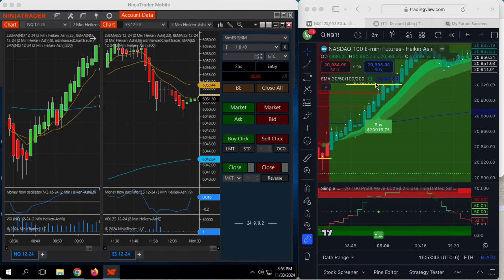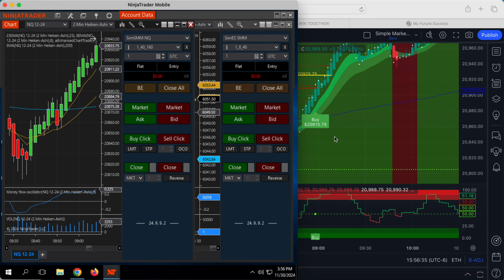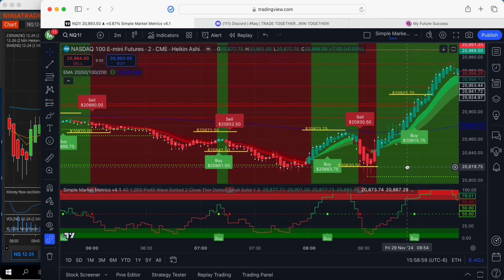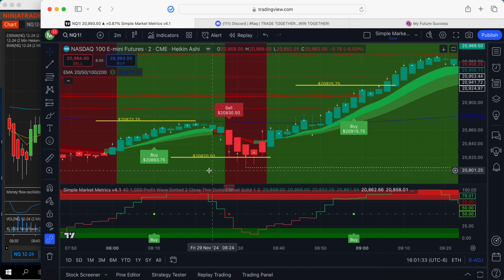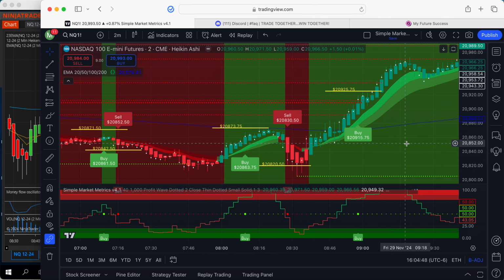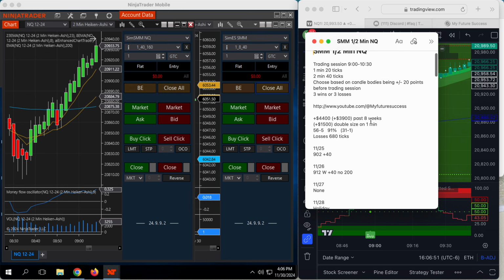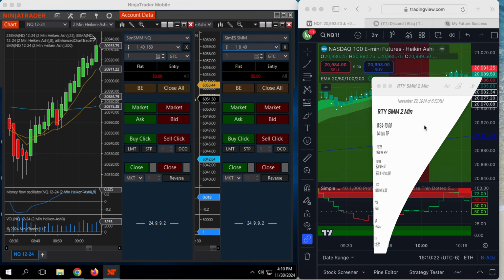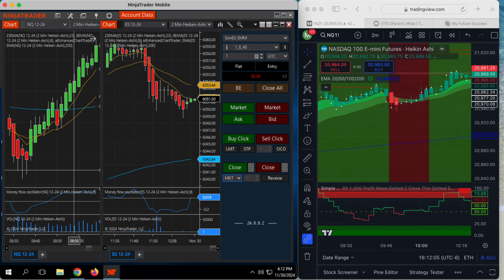Simple Market Metrics Day Trading Indicator Review With Preliminary Results